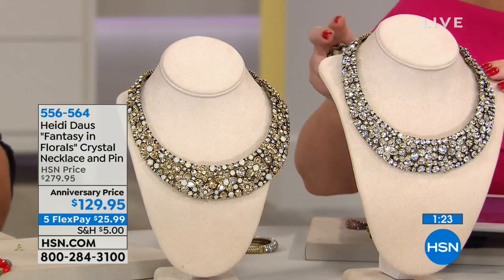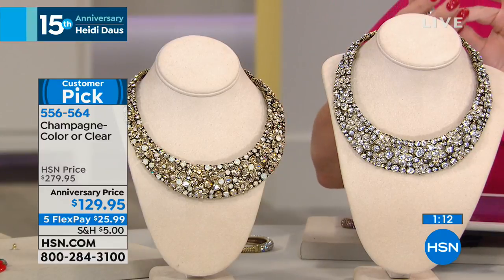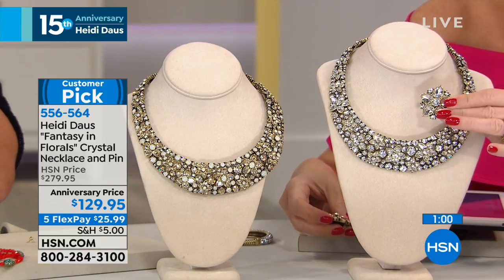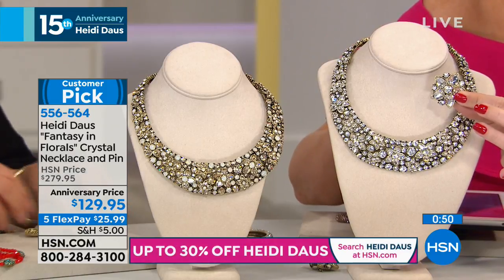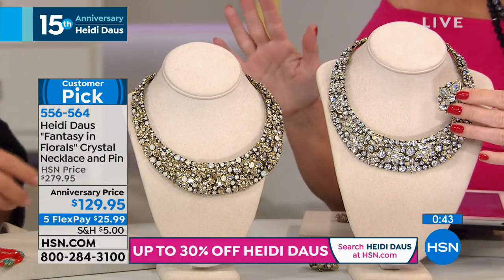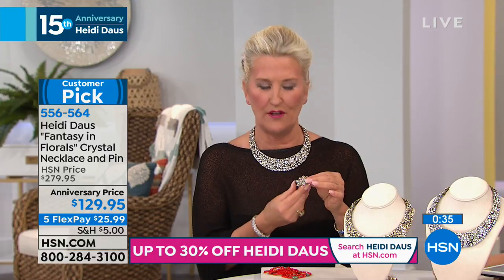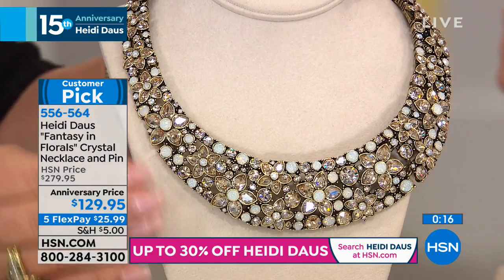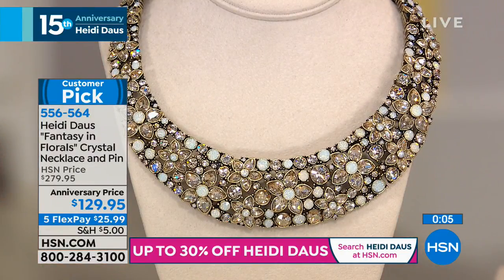Heidi Daus "Fantasy in Florals" Necklace Pendant/Pin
Heidi Daus "Fantasy in Florals" Crystal Collar Necklace with Enhancer Pendant/Pin
Enter into a fashionable world where fantasy and reality meet. Heidi's Fantasy in Florals set combines a bold...